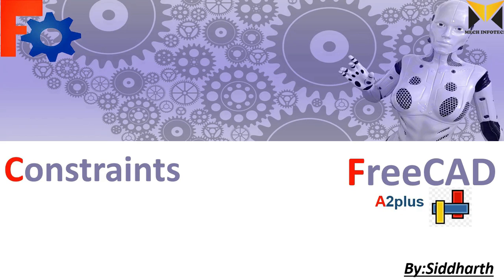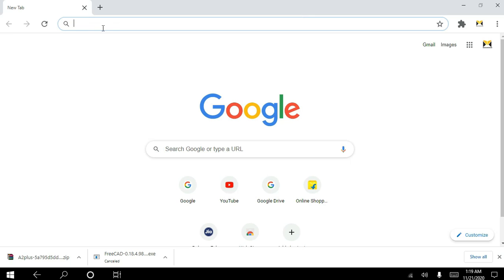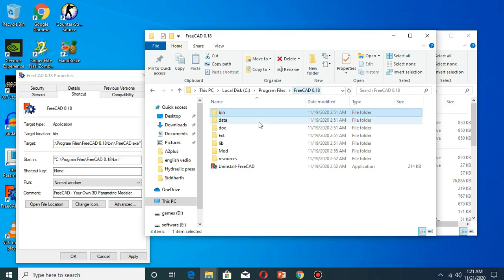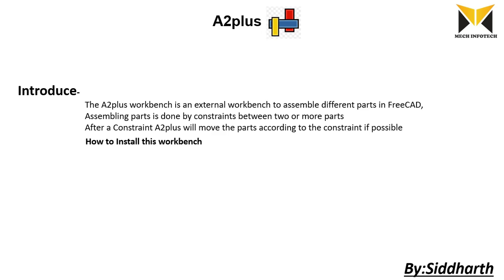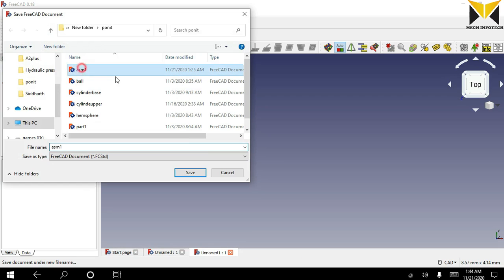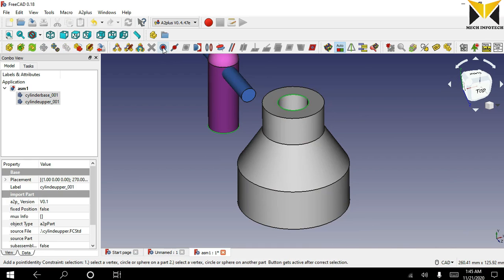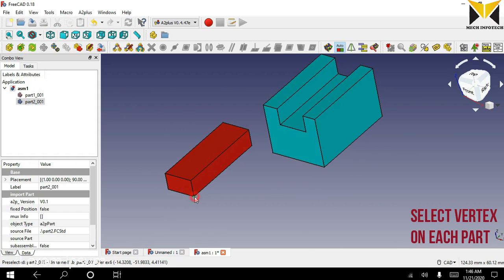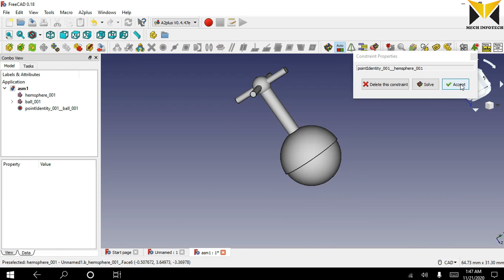A2plus in FreeCAD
In this Tutorial, you can learn A2 plus  Point on Point- Constraint
Another constraint I will discuss in the Next Tutorial

FreeCAD is a free and open-source general-purpose parametric 3D computer-aided design modeler and a building information modeling software with finite element method support.
Downloads FreeCAD software from this